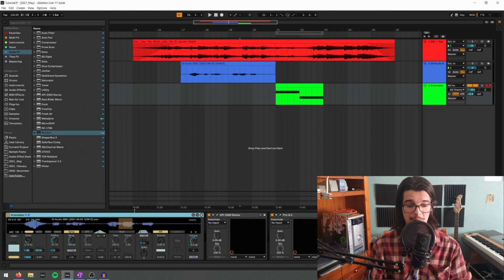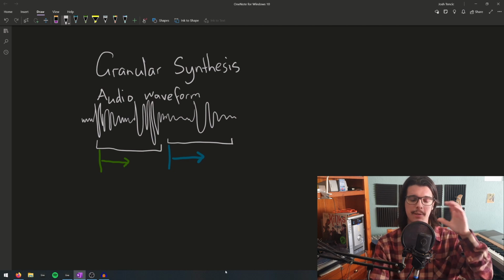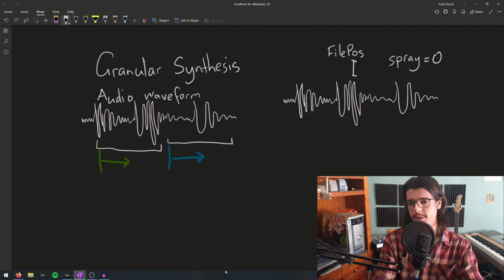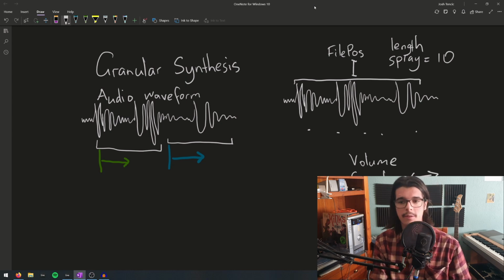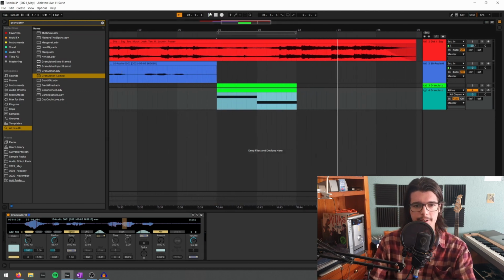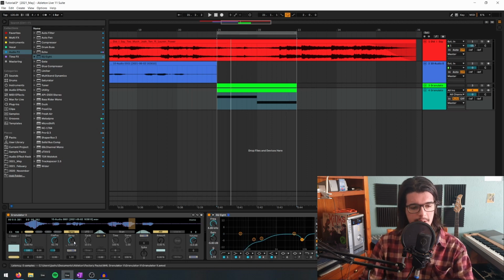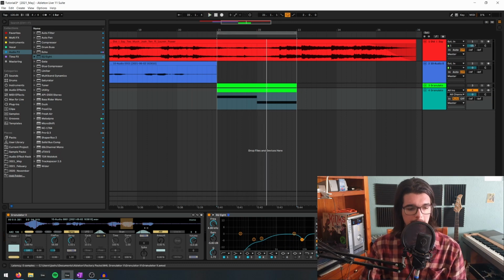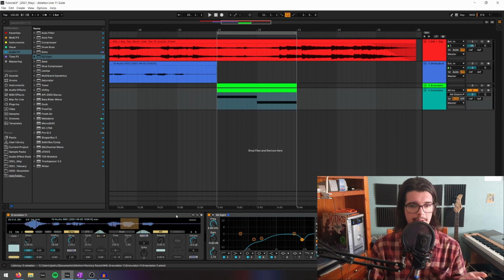Storytelling Through Sound Design: Granular Synthesis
Today we're looking at how I used granular synthesis in my track with Lauren Power, "Did I Say Too Much".

0:00 Intro
1:06 Demo
2:31 Granular Synthesis Theory
4:40 Making the Sound
8:16 Outro